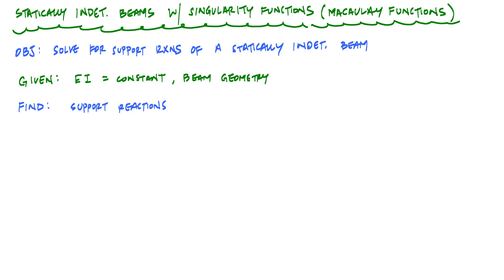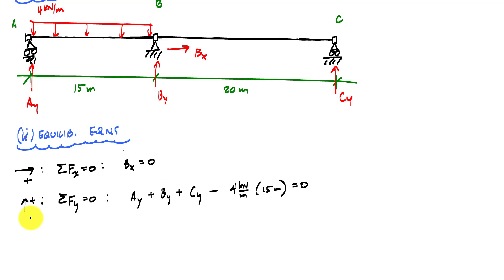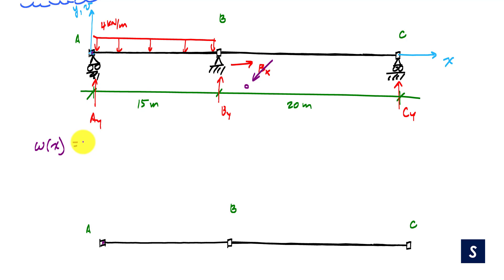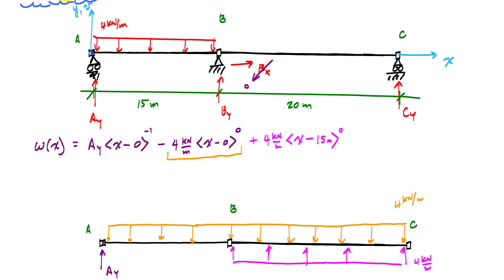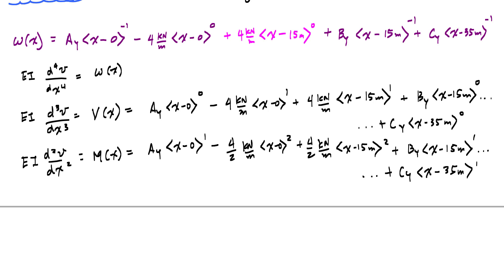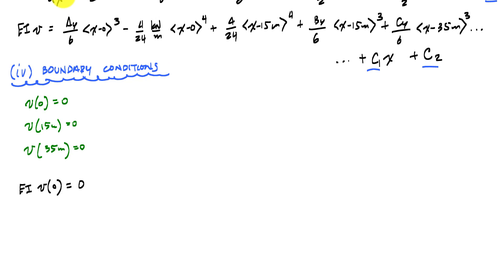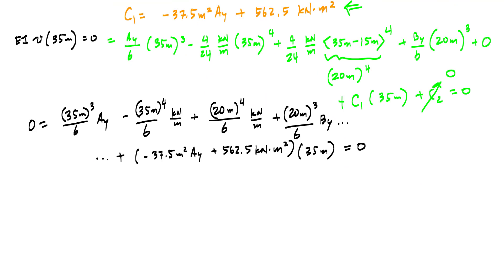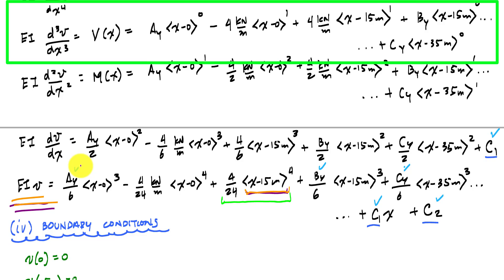Statically Indeterminate Beam Example with Singularity Functions - Mechanics Of Materials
In this video you'll learn how to apply singularity functions or macaulay functions to solve a statically indeterminate beam.  Here's a breakdown of the video:

0:00 Introduction and Problem Statement
1:09 FBD
1:21 Equilibrium Equations
2:07 Writing the Loading Function
4:41 Integrate
6:03 Identify and Apply Boundary Conditions
8:45 Solve for unknown support reactions